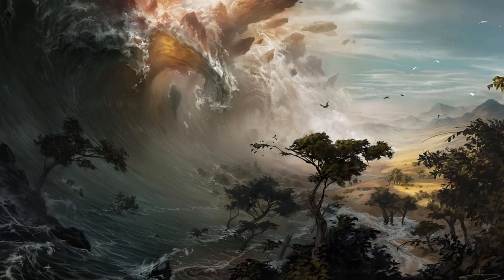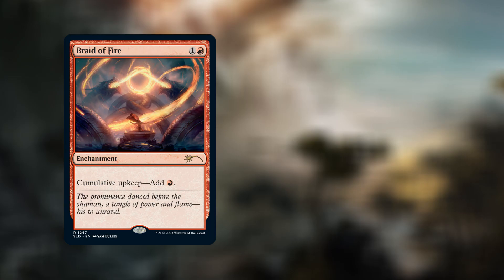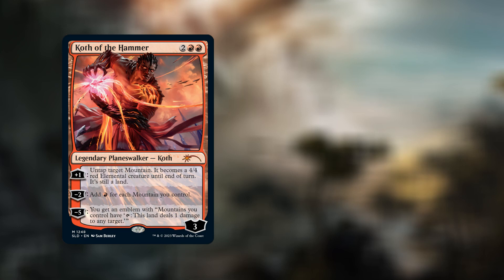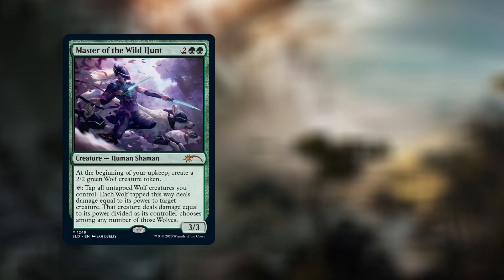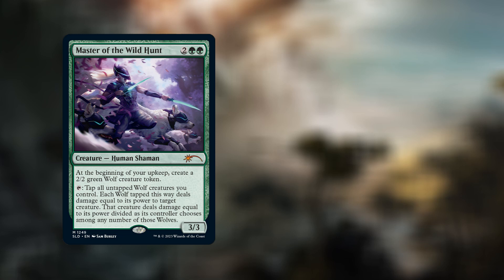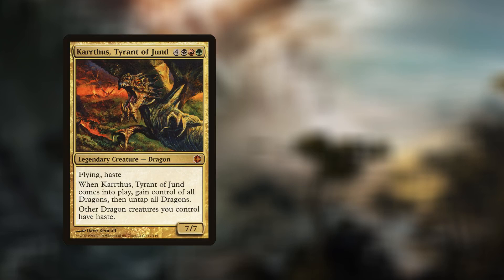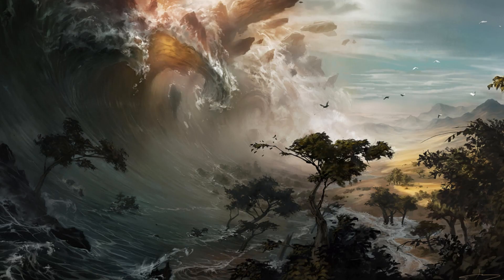IS IT WORTH BUYING - "SAM BURLEY ARTIST SERIES" MTG SECRET LAIR - WINTER SUPERDROP 2023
MTG secret Lair Winter Superdrop 2023 is now available for pre order with a selection of new secret lairs - today its time for the Artist Series - 4 cards with new art by Sam Burley who has produced Magic the Gathering artwork for over 11 years but are they worth your money? Time to breakdown this set and see if its worth it.